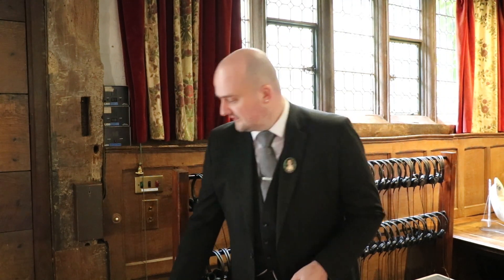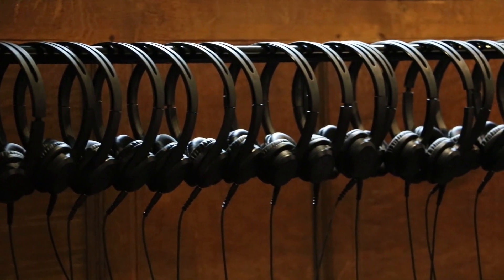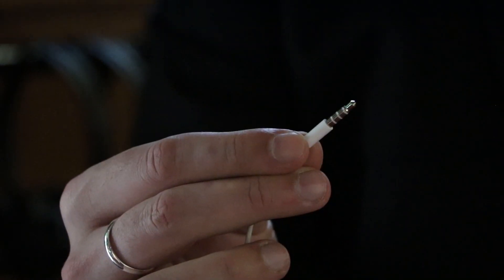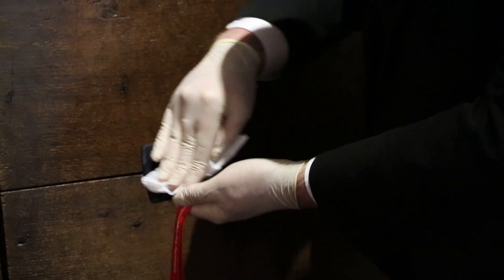Hever Castle is reopening!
Dr Owen Emmerson has some great news, Hever Castle is reopening on Saturday 4th July. We can't wait to welcome you back.